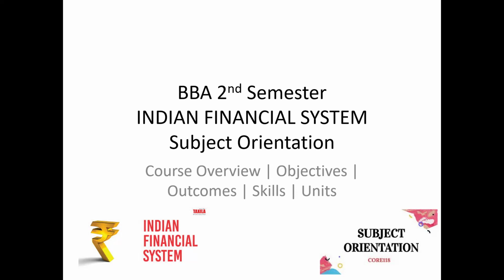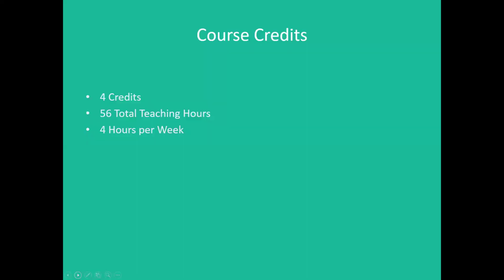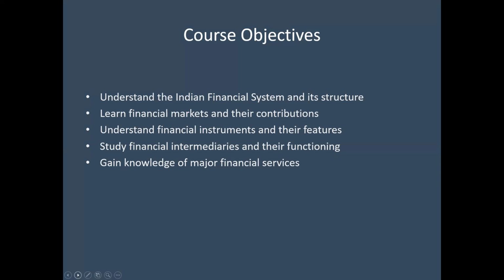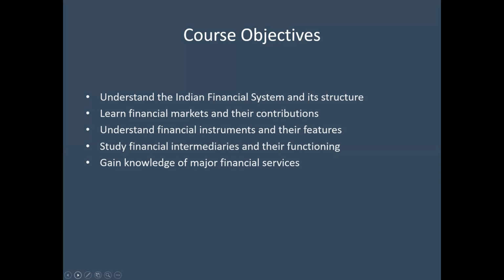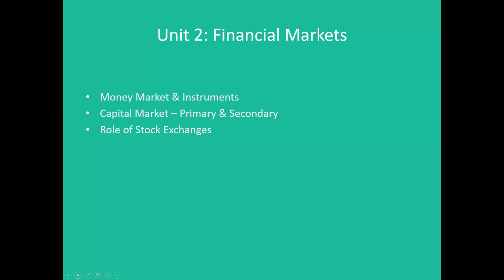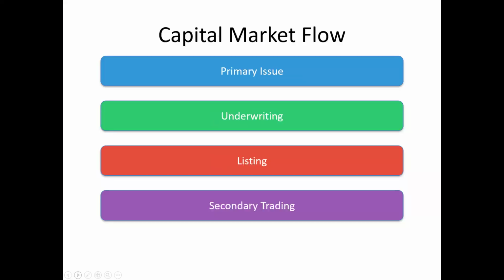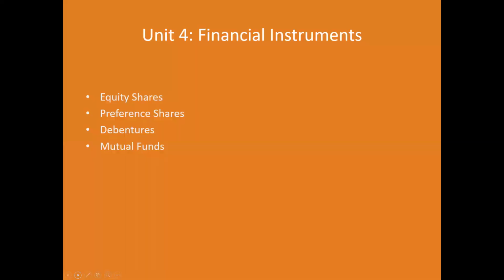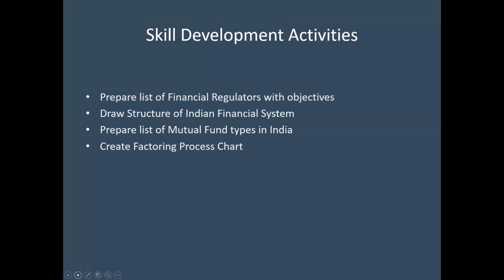Subject Orientation for Indian Financial System BBA 2nd Semester BCU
Welcome to the official subject orientation for : Indian Financial System, a core component of the BBA 2nd Semester curriculum. This video provides a comprehensive roadmap for the course, detailing how we will explore the "plumbing" of the Indian economy—from the regulators who set the rules to the markets where capital is traded.BBA IndianFinancial System